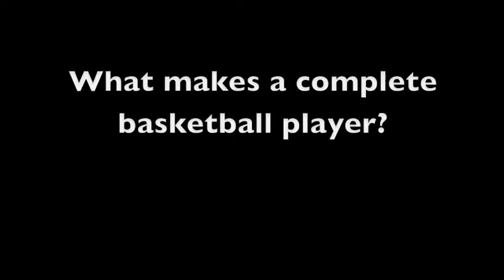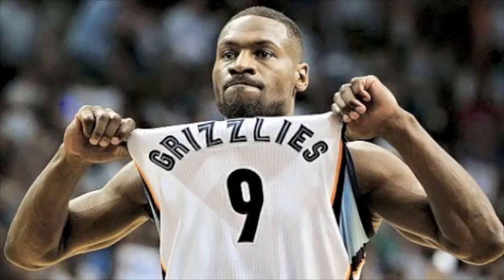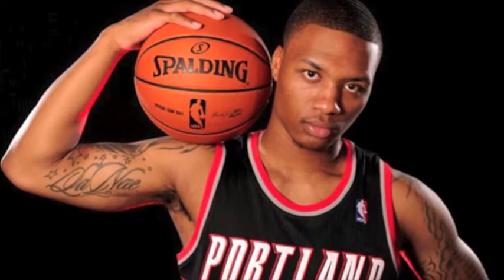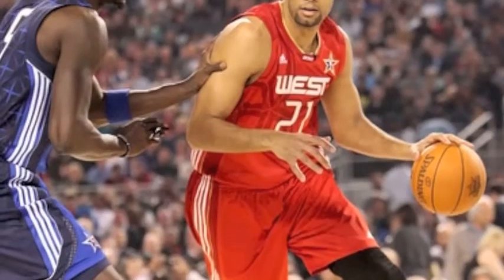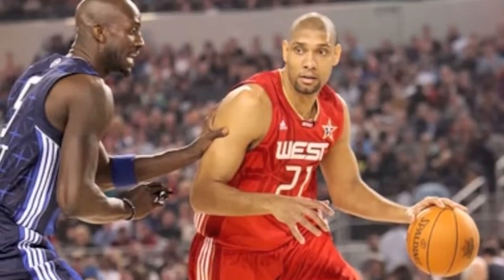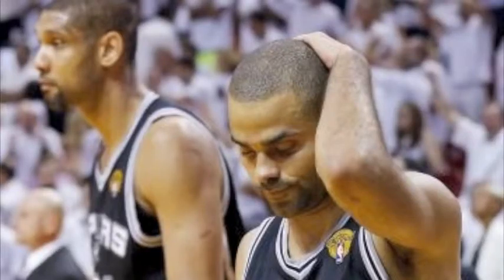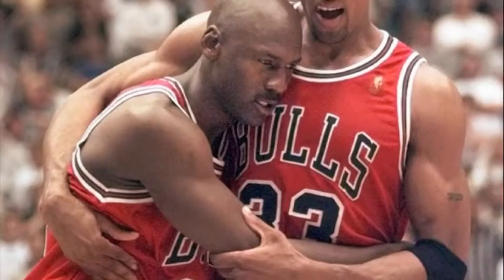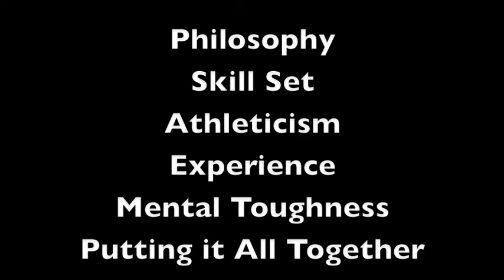The Complete Basketball Player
These are the items we believe make a complete basketball player. We hope it helps you out on your basketball journey!